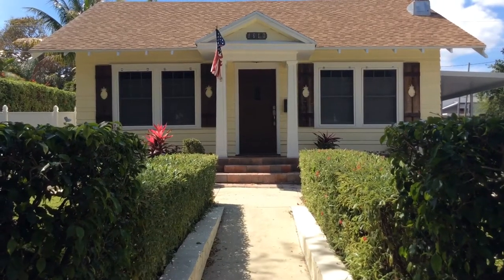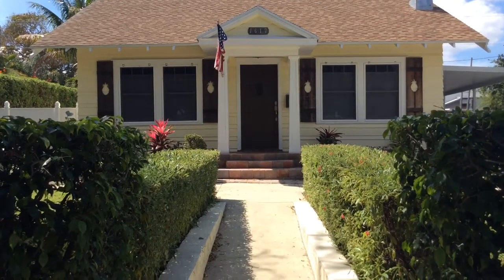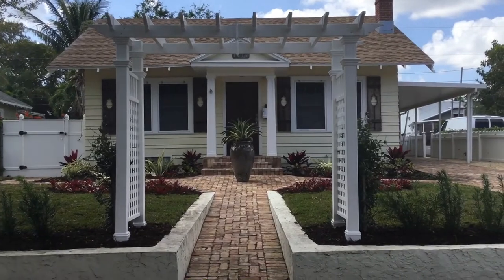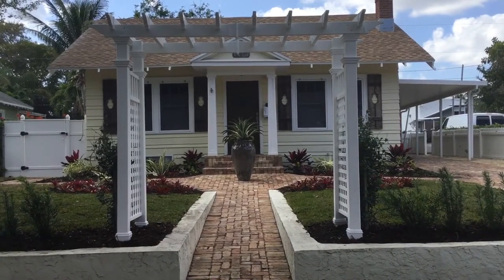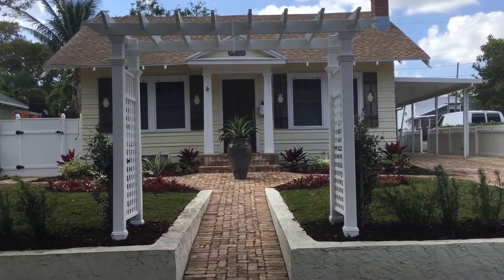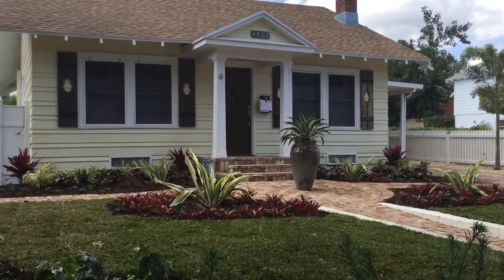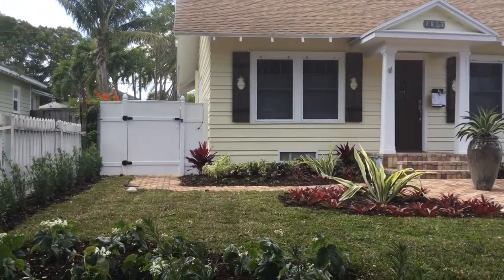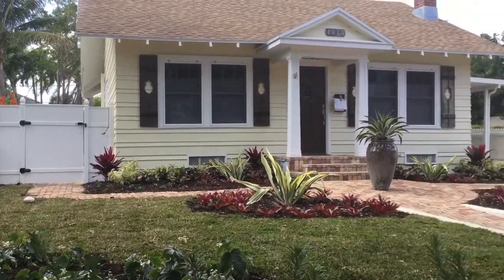Cottage Landscape Makeover in West Palm Beach, FL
Watch Pamela Crawford transform this cottage with  landscaping and a new path.